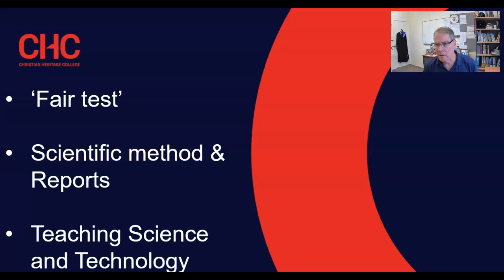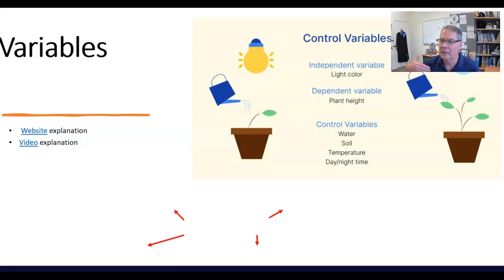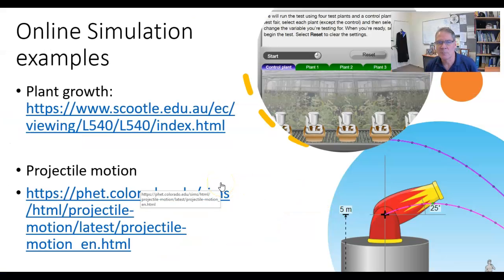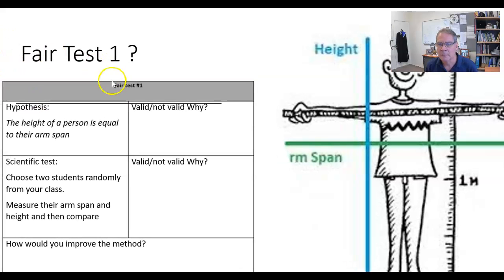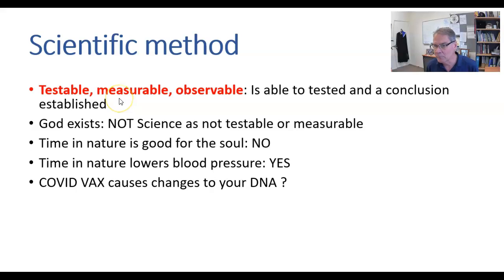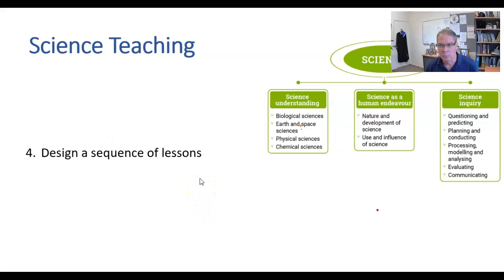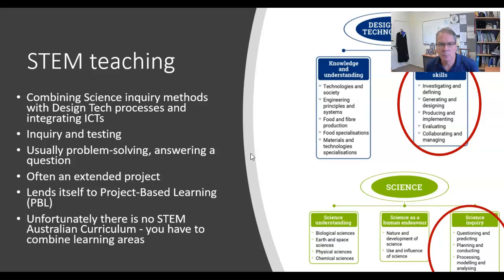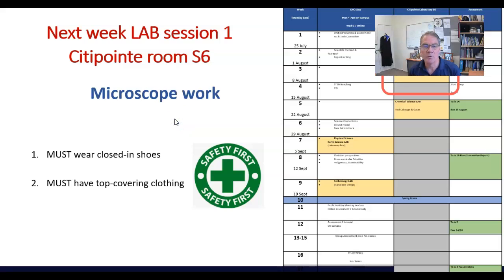CR275 Wk2 overview